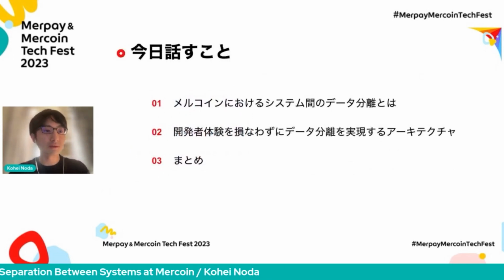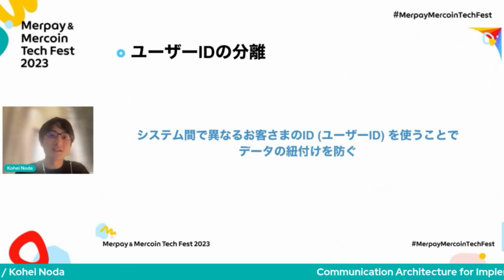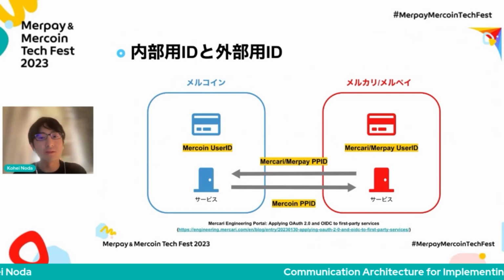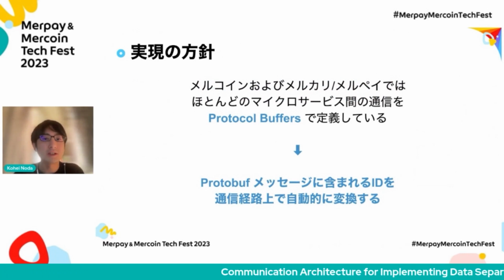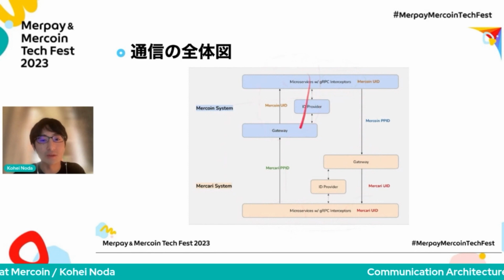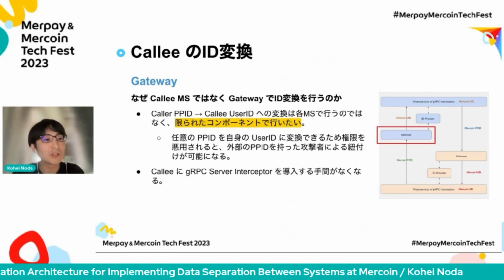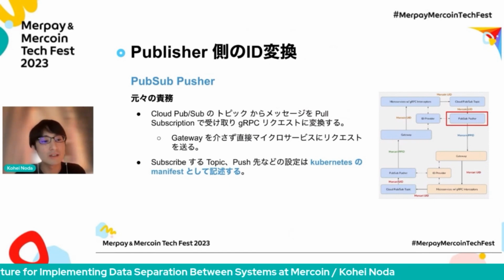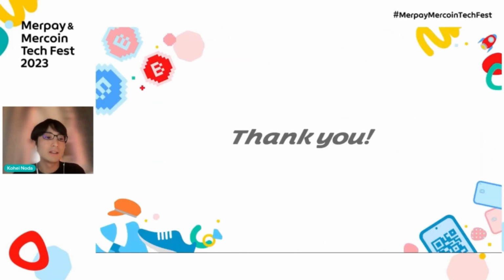Communication Architecture for Implementing Data Separation Between Systems at Mercoin - Kohei Noda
When dealing with Mercoin, from the perspective of protecting data privacy, Mercoin uses different user IDs than Mercari or Merpay. At the same time, Mercoin’s system depends on Mercari and Merpay’s systems, and it’s necessary to specify the user in order to communicate between the different systems. In this session, we’ll talk about how we designed the system architecture for communicating between systems amid these restrictions.

🎬 Communication Architecture for Implementing Data Separation Between Systems at Mercoin
🗣 Kohei Noda